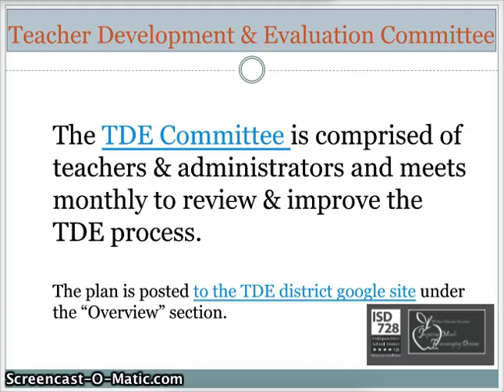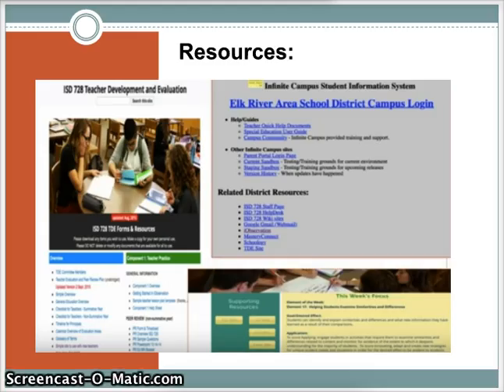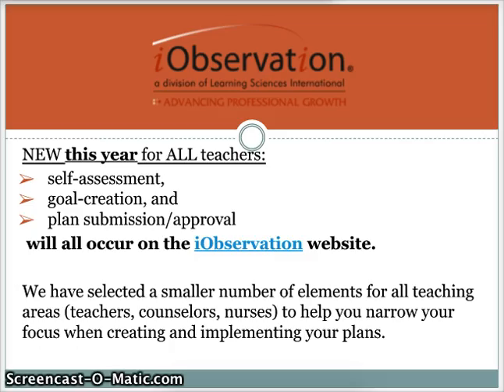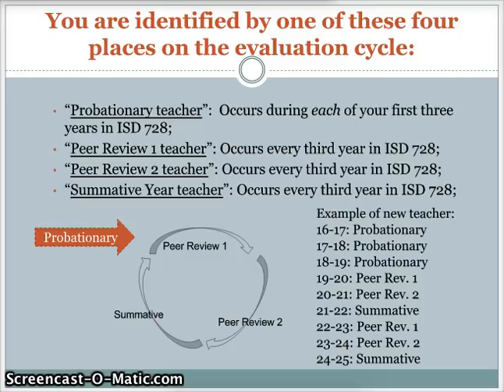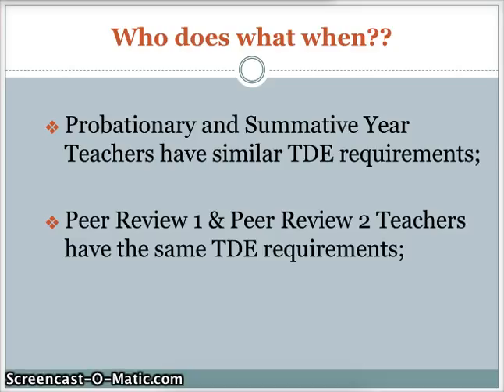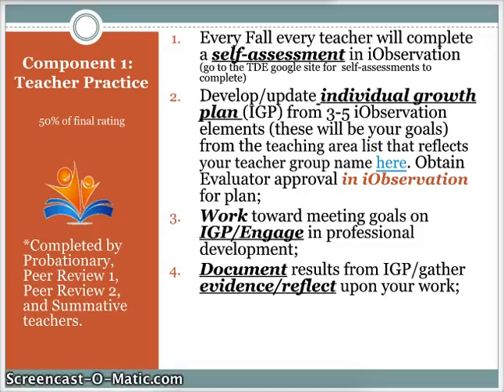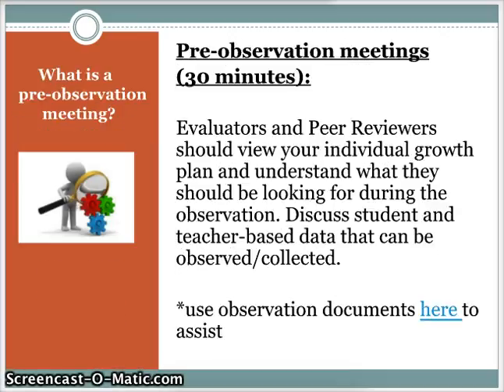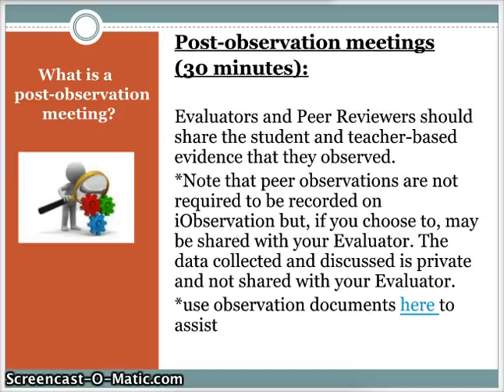Fall TDE 16 17 Intro Video